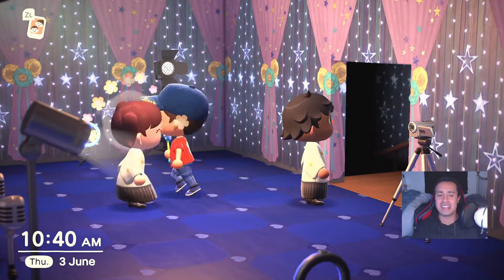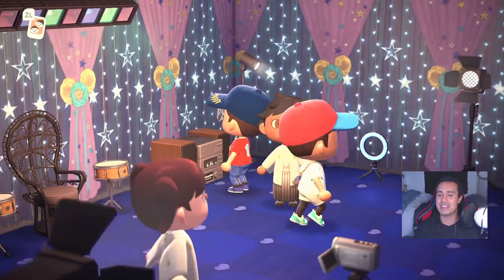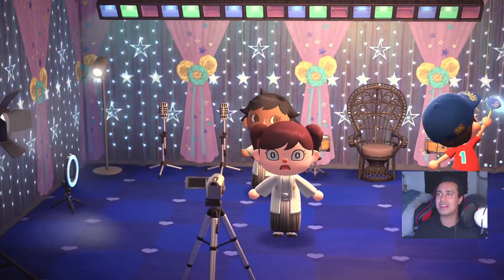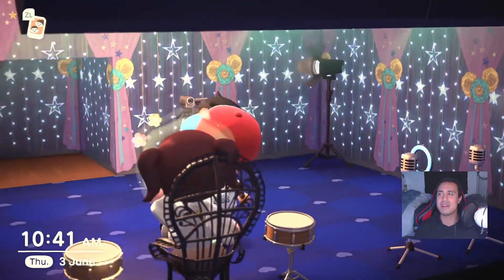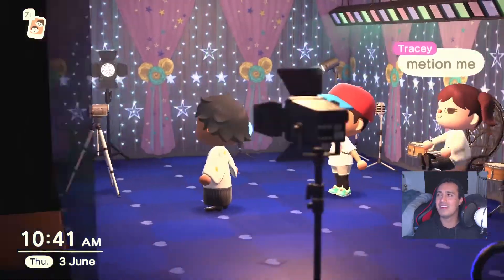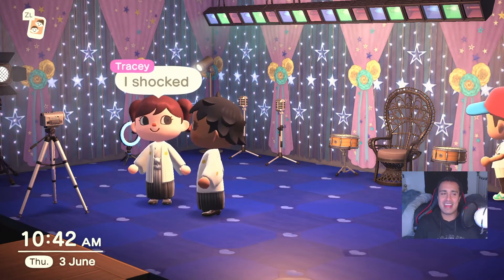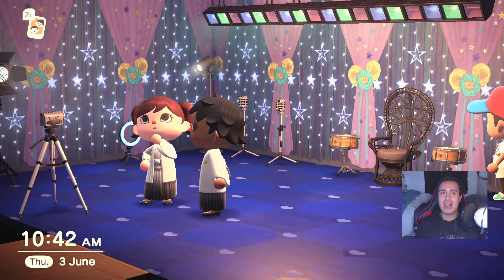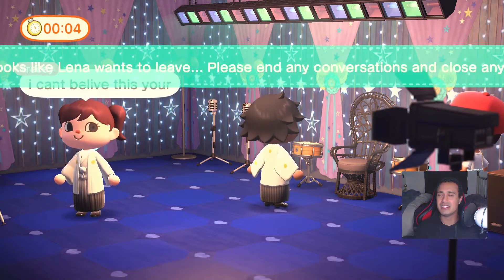FAN MADE MUSIC SETUP IN ACNH!! W/Sassy Clo/Ruff Fusion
What's happening everyone it's myself Ruff Fusion and I'm just gonna share this best moment out with the community as I've had this amazing fan made music set up in ACNH made by Sassy Clo.